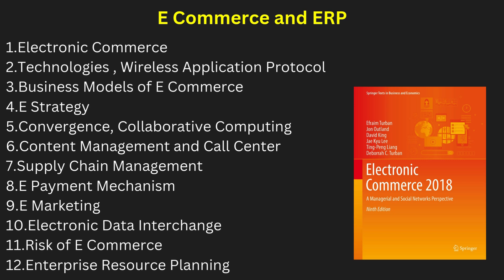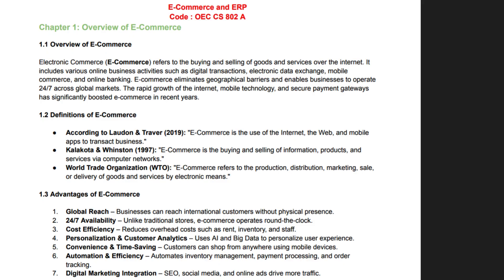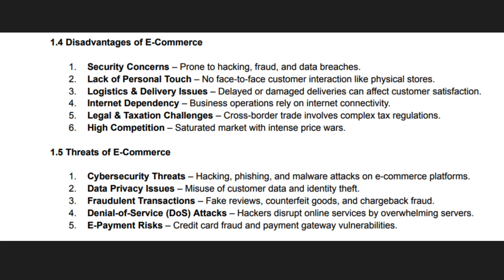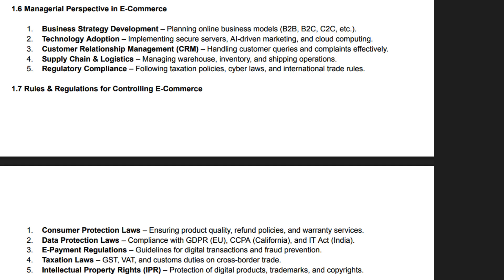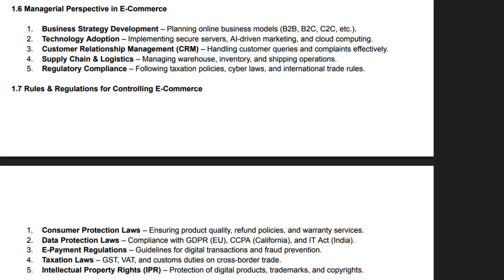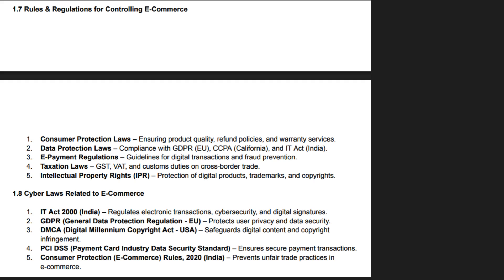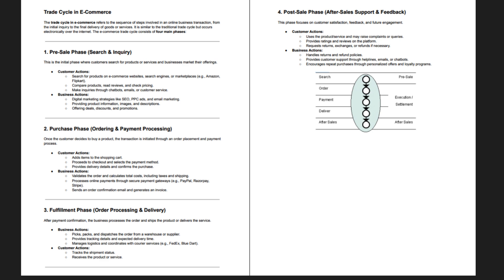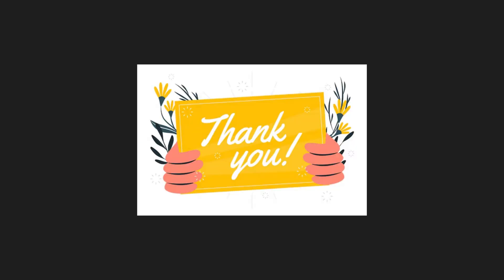Unit 1 Electronic Commerce ▶️E commerce and ERP Makaut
1. The Power of your Subconscious Mind
2. Network marketing book
3. Rich Dad Poor Dad
4. How to win friends and influence people
5. Business of the 21st century
6. Think and Grow Rich
7. You can win
8. Power of positive thinking / For English
9. Copy cat marketing 101
10. Questions are the answers
11. The Parable of pipeline
12. Lakshya (Goals)
13. Soch badlo zindagi badlo